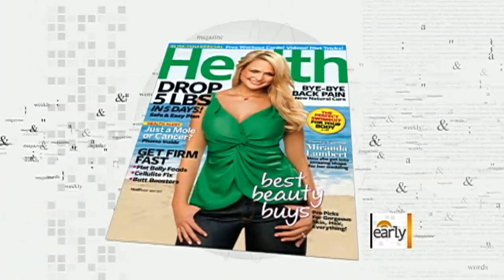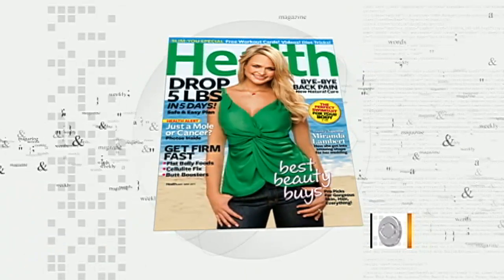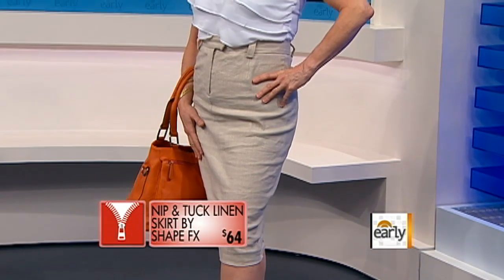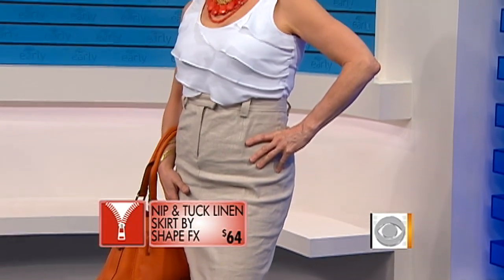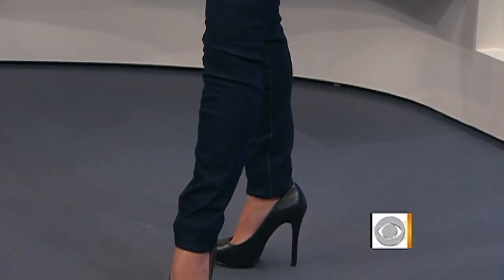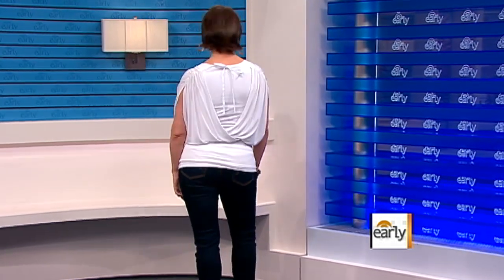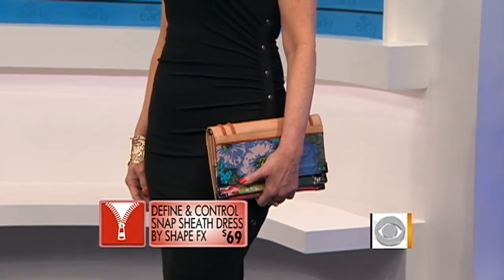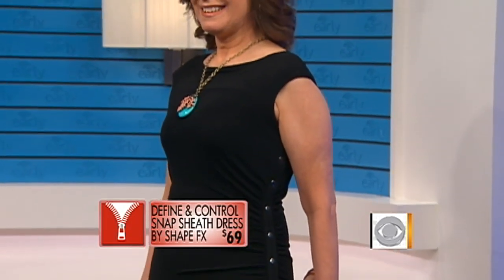Spanx shapewear growing in popularity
Erica Hill gets a lesson in shapewear technology - and a fashion show, too - from Health magazine contributing fashion editor Gretta Monahan.